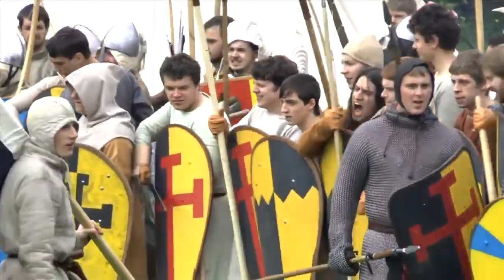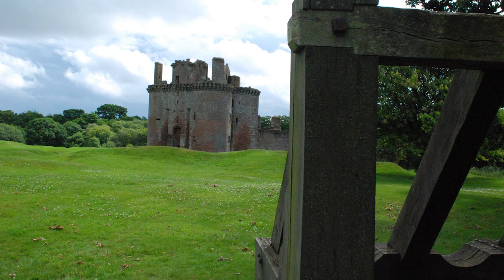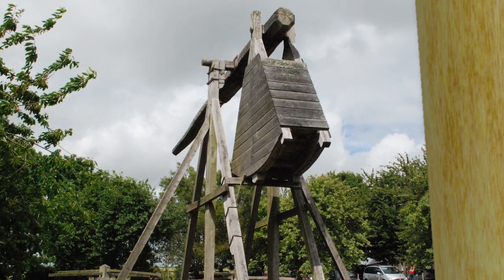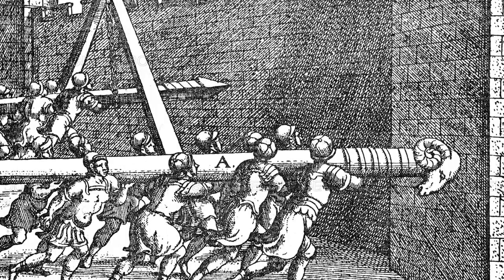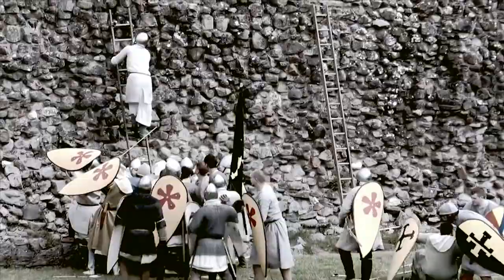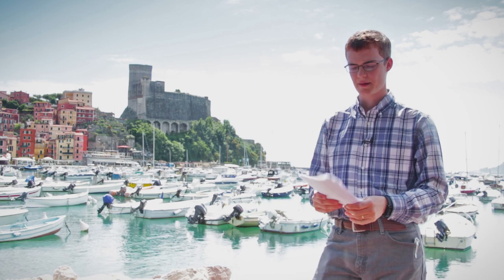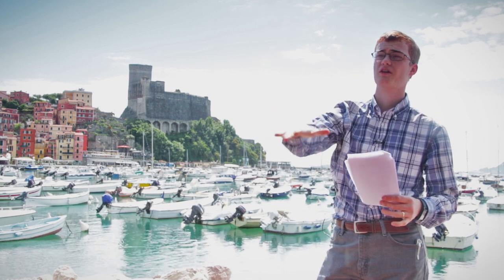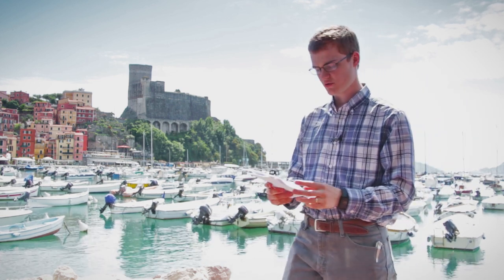How to Capture a Castle!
If your commanded a Medieval army, and found a castle in your path, what would you do? Learn the four ways to capture castles!

Video thanks to:
Slowking4

Music thanks to:
clynos

Intro Credits
Gabriel Hudelson
Henricus
Jamestown Yorktown Foundation